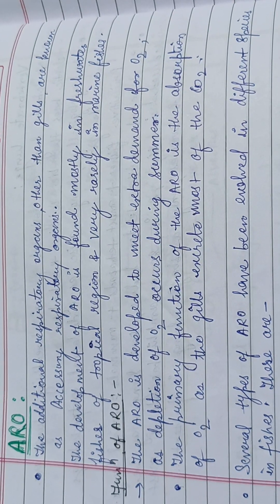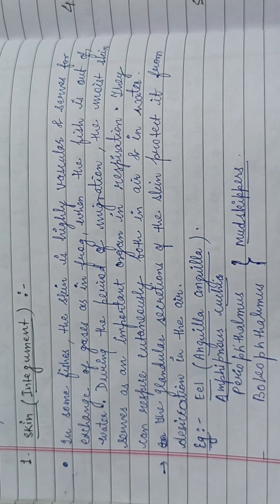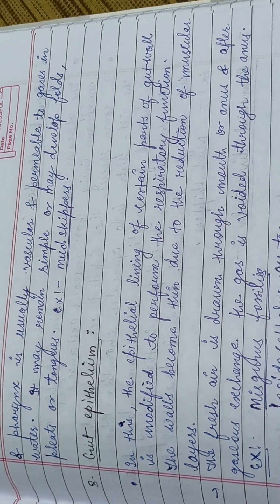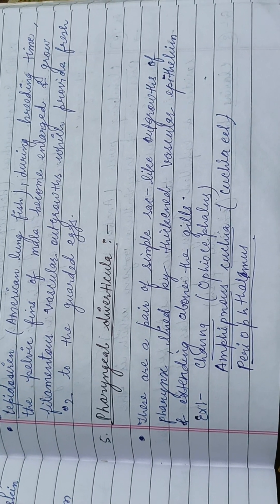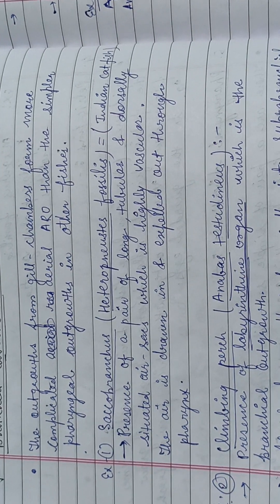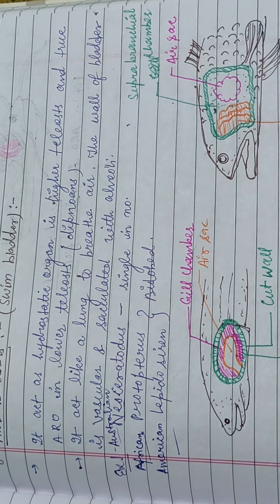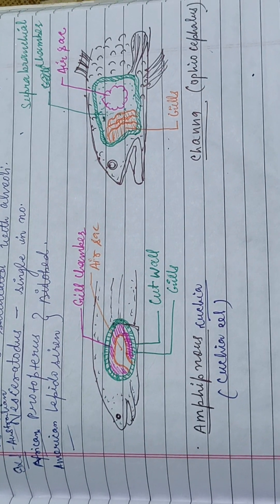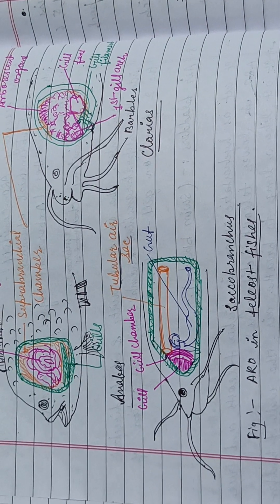Accessory Respiratory Organs (ARO)zoology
ARO & it's Types:-
1.Skin.
2.Gut epithelium.
3.Pelvic fins.
4.Bucco - phyaryngeal epithelium.
5.Pharyngeal diverticula.
6.Opercular chamber.
7.Branchial diverticula.
8.Air bladder.